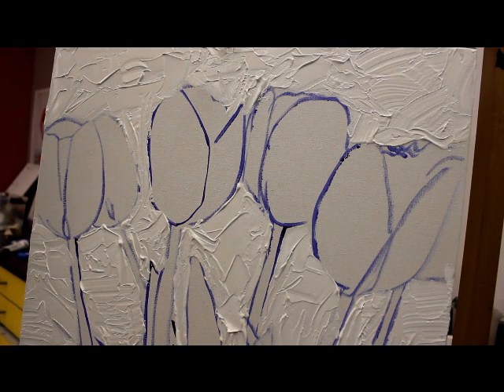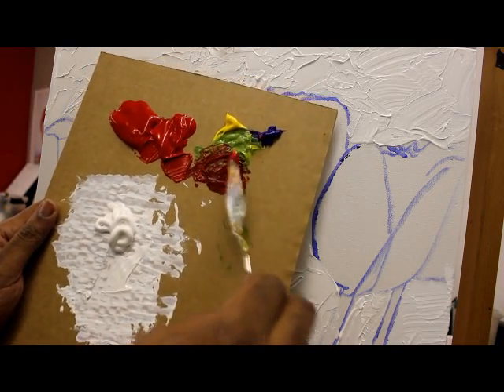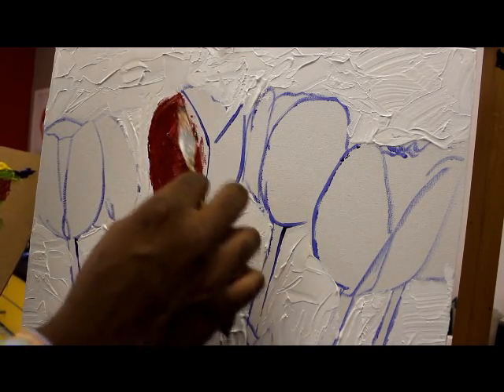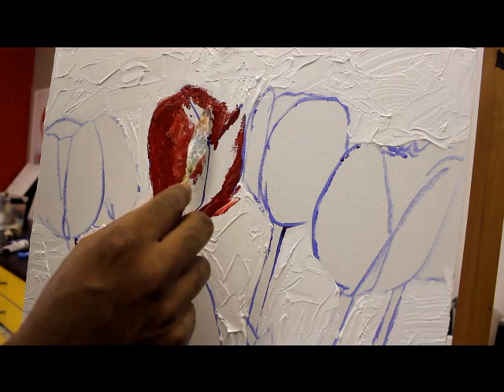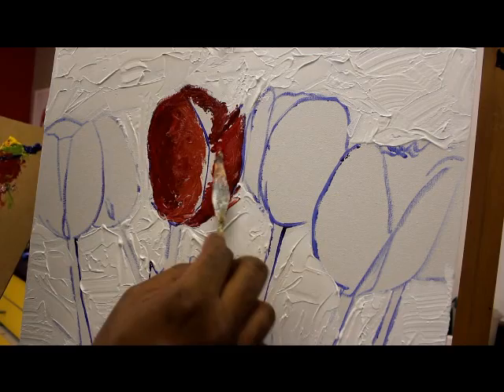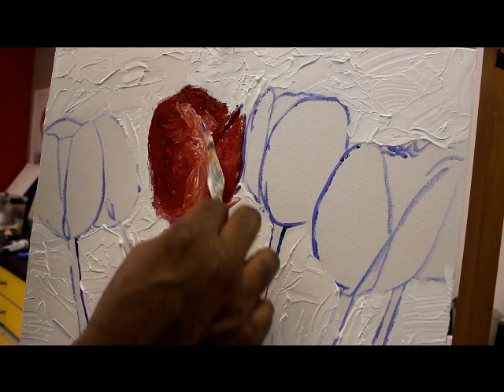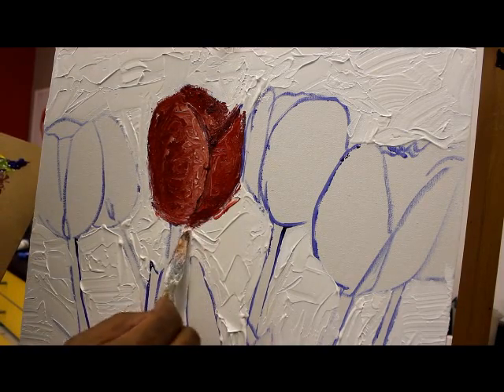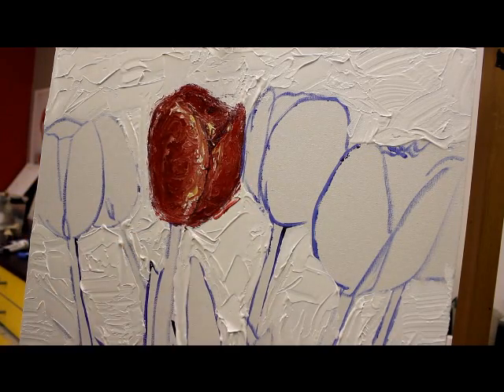How to Paint Tulips with A Palette Knife